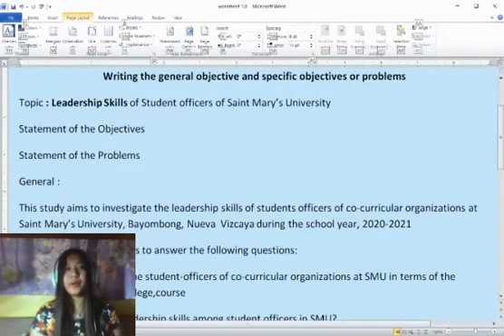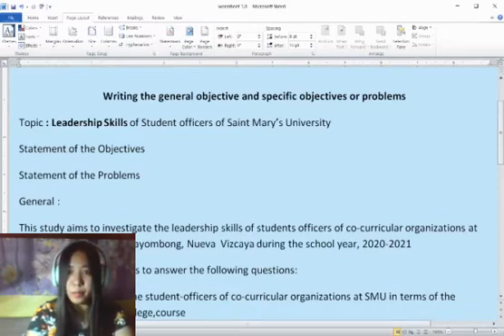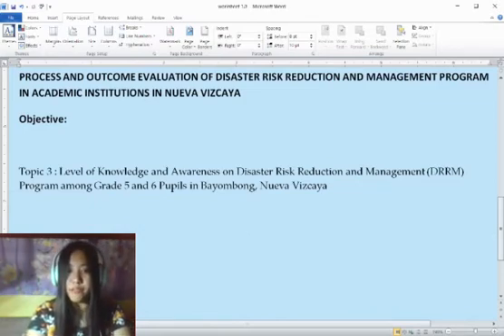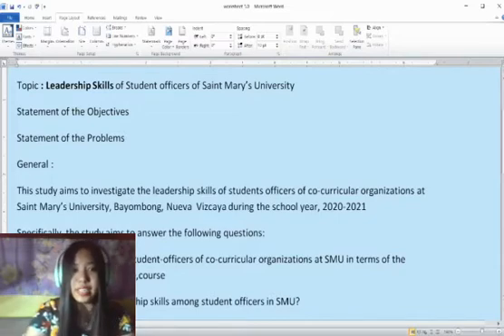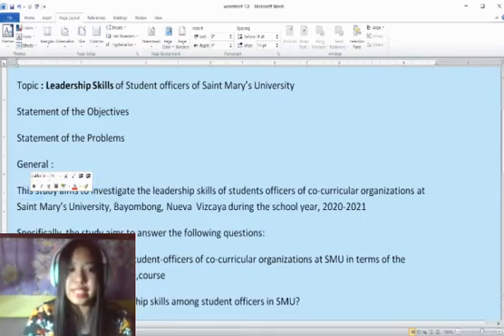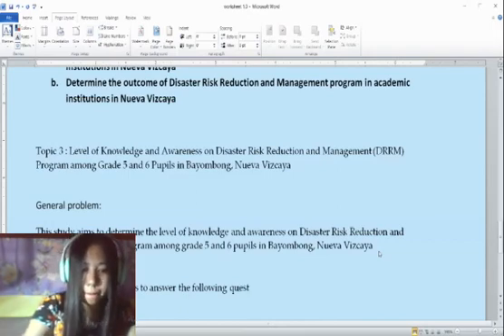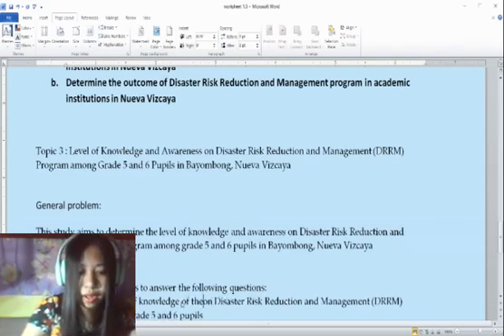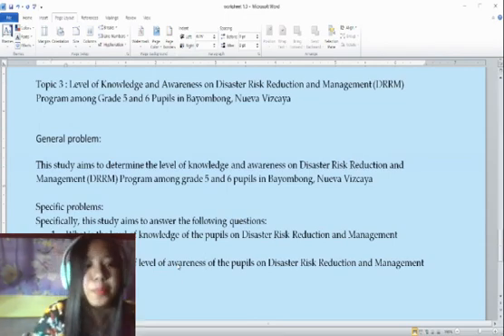Writing General and Specific Problems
This will guide you in writing general and specific problems/objectives in writing a research paper.